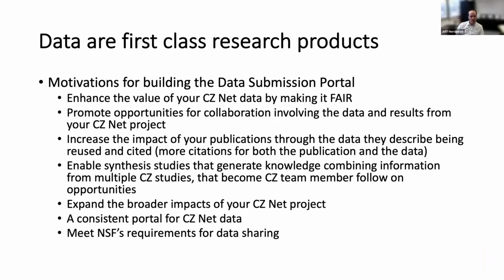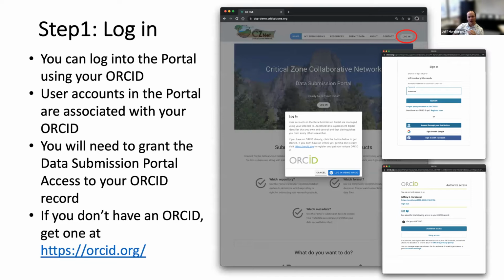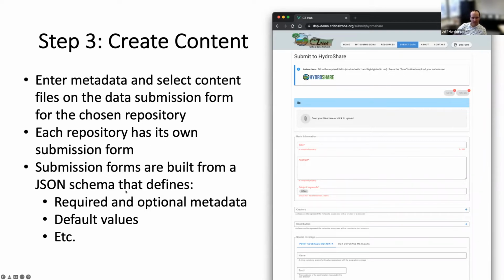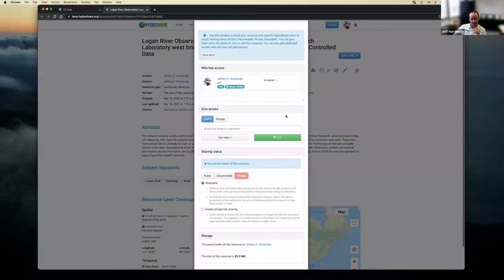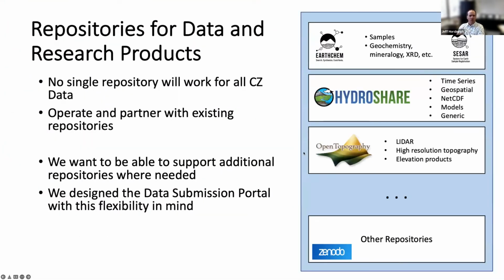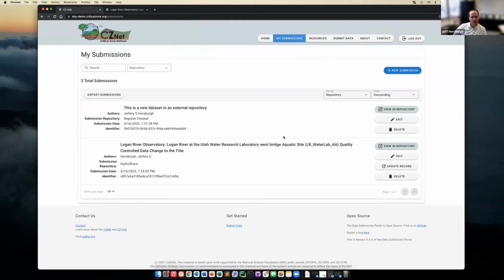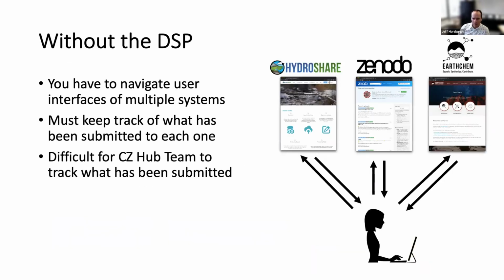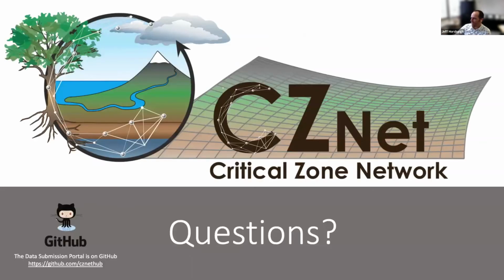CZNet Mini Workshops: Using CZHub Data Submission Portal